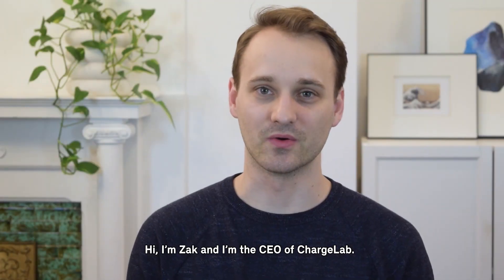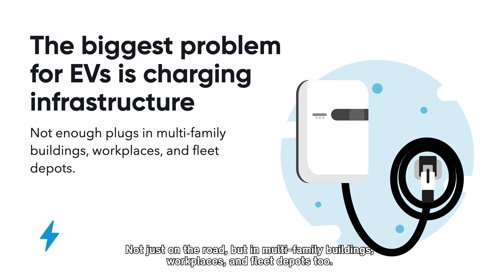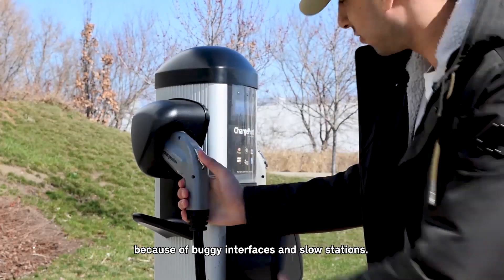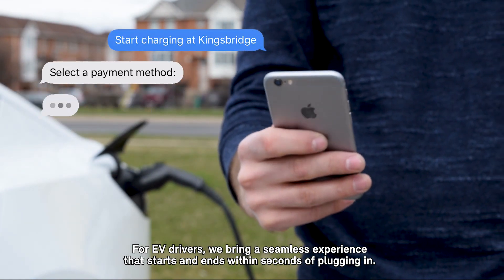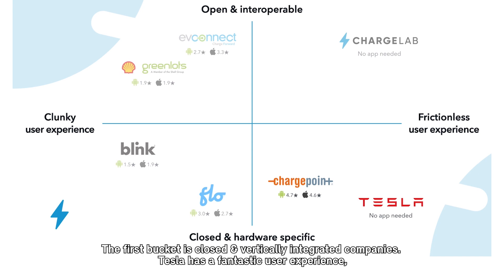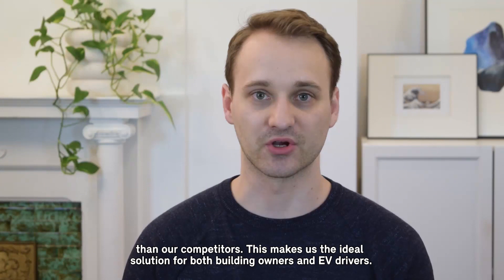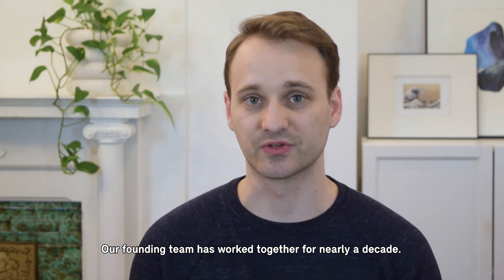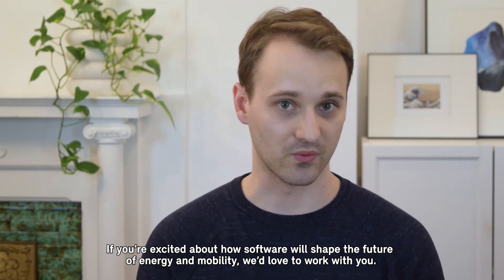URBAN-X COHORT 07 COMPANY: CHARGELAB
ChargeLab builds an open software platform that runs on 4 out of 5 of the world’s most popular electric vehicle chargers. They help property managers and governments deploy EV infrastructure. ChargeLab’s software makes any EV charger smarter, easier to use, and more profitable. They enable key features like billing and energy management, ensuring more EV drivers can charge without disrupting the grid.

URBAN-X is the accelerator for startups reimagining city life. Every six months we invest up to $150,000 in up to 10 companies. We help these startups with the unique challenges of working with and in cities.
URBAN-X is built by MINI and Urban Us.